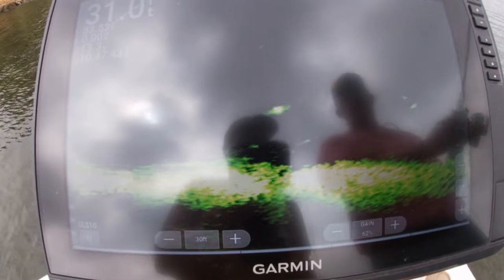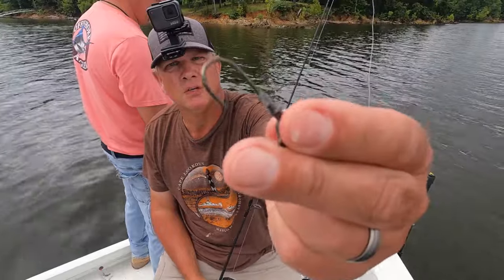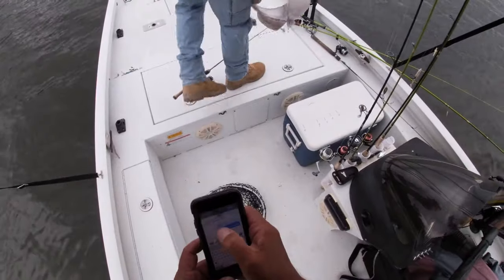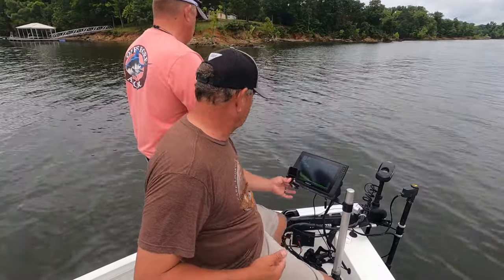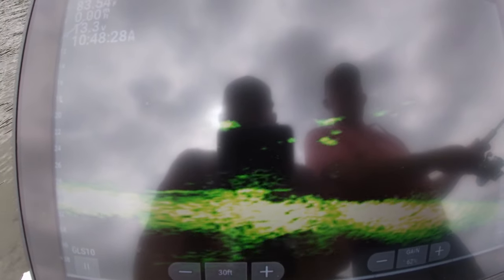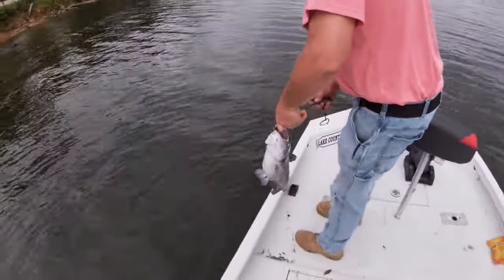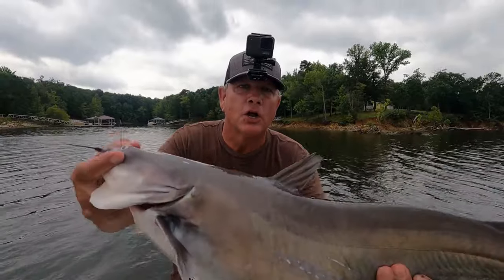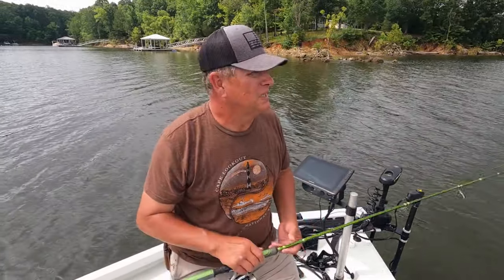Shocking Kerr Lake catfishing with livescope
Join us as we go catfishing at Kerr Lake with livescope! Watch as we use the latest bait and technology to catch some massive catfish in North Carolina. Get ready for an exciting fishing adventure!

Better Boat offers a full range of boat cleaning products as well as boat care accessories. We offer everything to keep your vessel looking its best on the water or safely dry-docked. Our products help keep boating enjoyable and prolong the life of your watercraft. With years of testing, and over half a million happy customers, we have proven solutions to your problems.